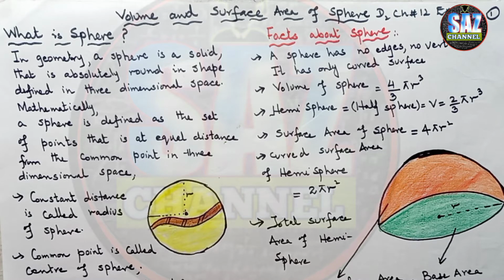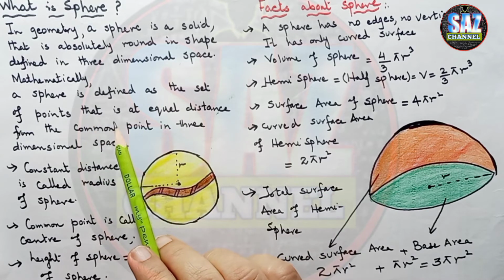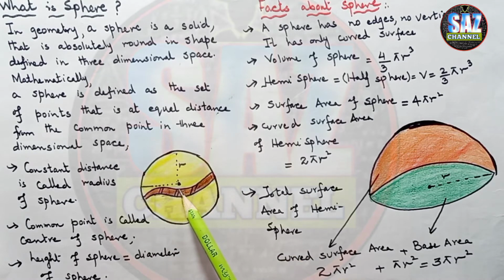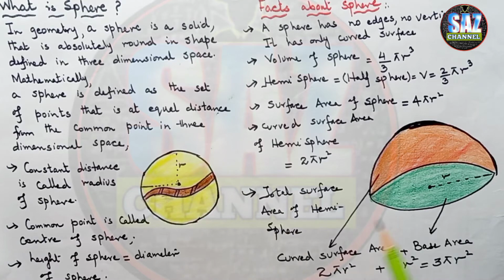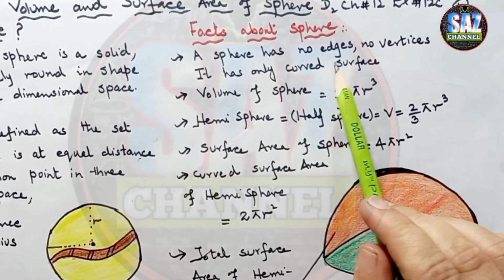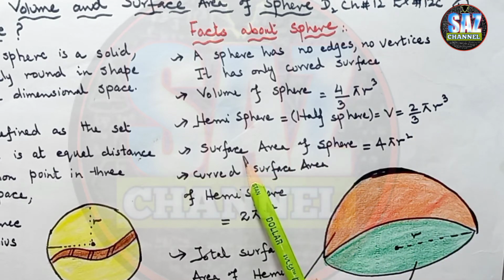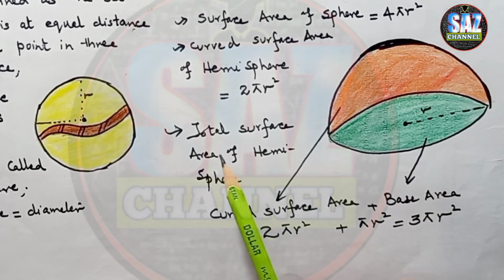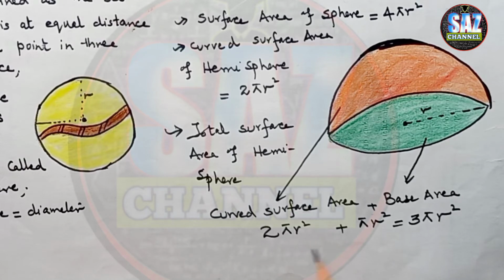Sphere|Area and volume of sphere|Basic concepts about sphere and hemi sphere|NSMD2(7TH ED)|EX#12C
This video lesson is based on basic concepts about area and volume of sphere, hemi sphere